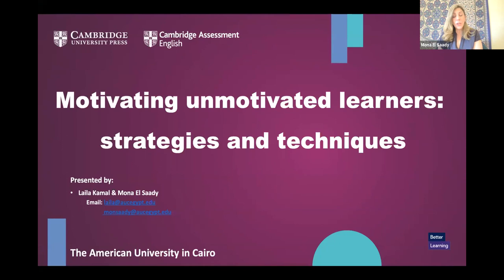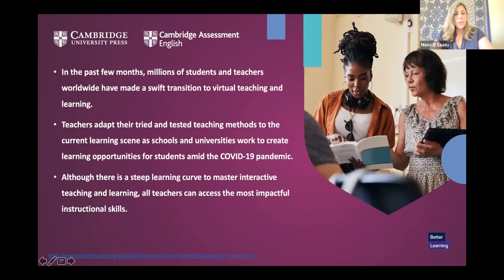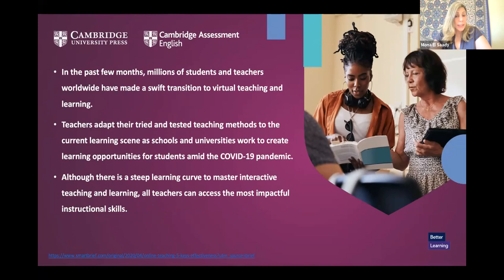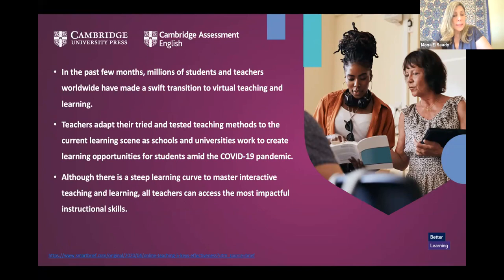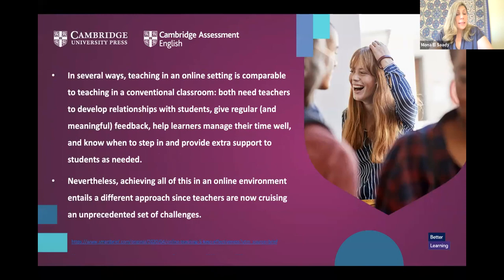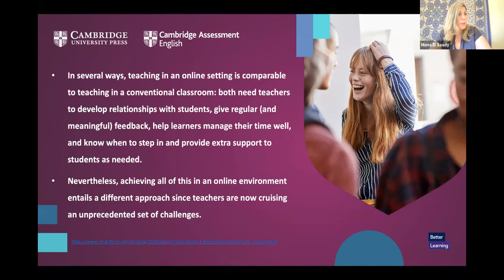Enhancing motivation in the language classroom with Laila Kamal & Mona El Saady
This talk clarifies factors that enhance motivation, offering different techniques and a variety of exercises for practical application in the academic English classroom, to help enhance student motivation. These include: inquiry-based learning, cooperative learning and the use of audio-visual technology to capture the students’ attention, rendering the learning process more enjoyable, interesting and beneficial. All three techniques emphasise life-long learning, the promotion of active learning, and the encouragement of reflection, ultimately leading to the increase of student motivation.